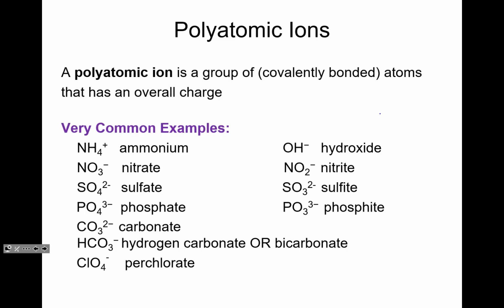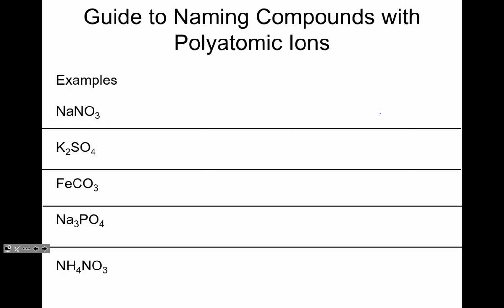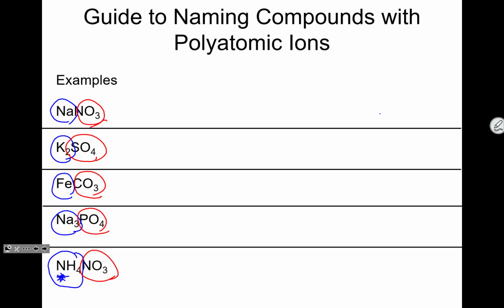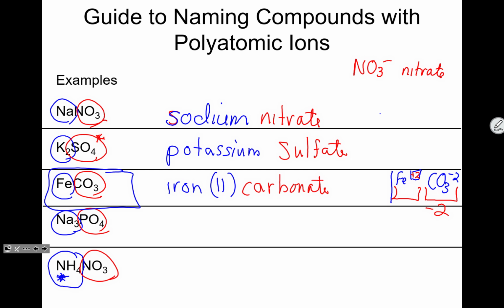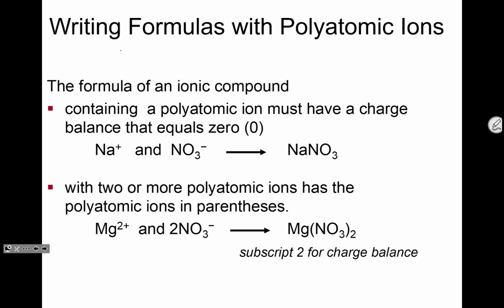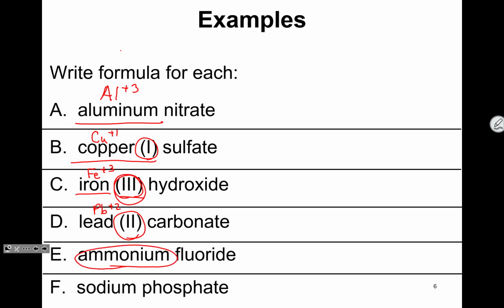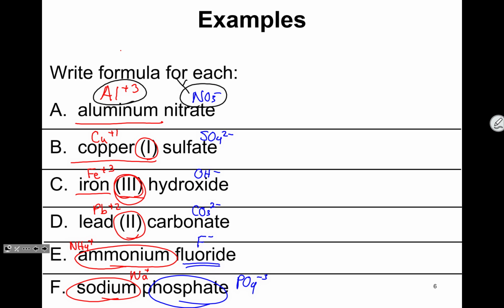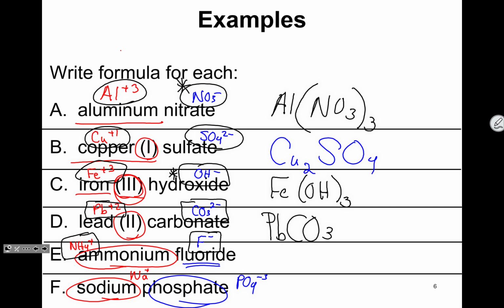Ionic Compounds Part III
This video focuses on ionic compounds containing polyatomic ions.